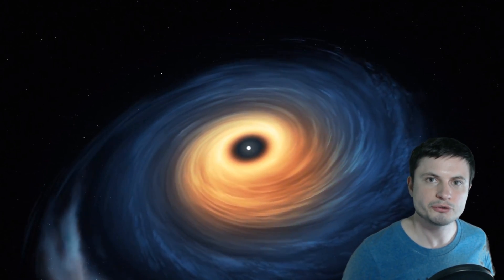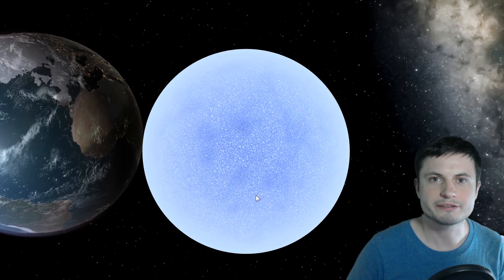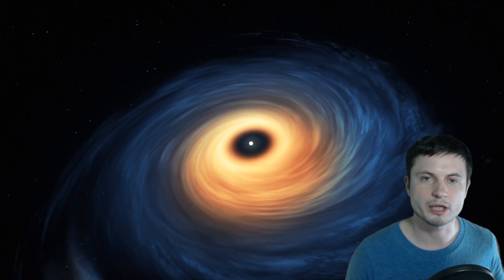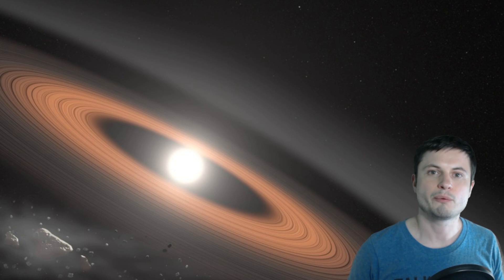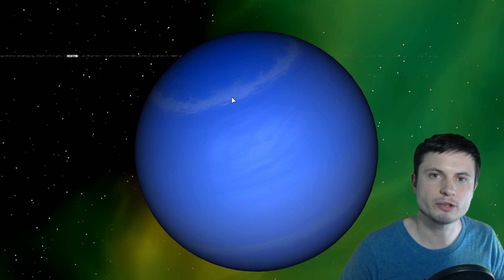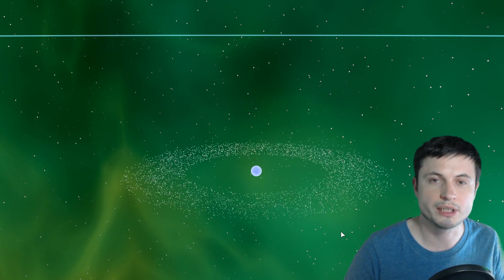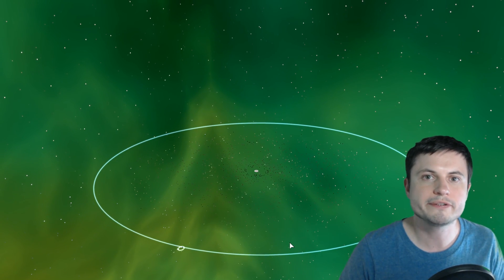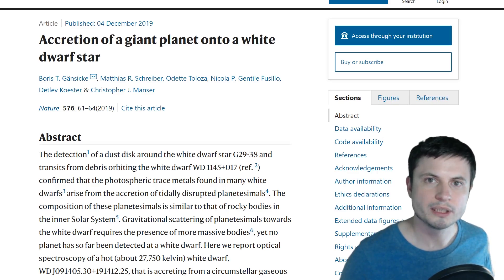We Just Found First Ever Giant Planet Around a White Dwarf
Hello and welcome! My name is Anton and in this video, we will talk about a newly discovered giant planet around a white dwarf - first such planet ever!

1GFiTKxWyEjAjZv4vsNtWTUmL53HgXBuvu

Specifically, great thanks to the following members:

Morrison Waud
Vlad Manshin
Mark Teranishi
TheHuntress
Daniel Rosvall
Ralph Spataro
Lilith Dawn
Albert B. Cannon
Greg Lambros
adam lee
Jer
Henry Spadoni
Nick Dolgy
Konrad Kummli
UnexpectedBooks.com
J Carter
Gabriel Seiffert
Shinne
George Williams
Jakub Glos
Johann Goergen
Lyndon Riley
LS Greger
Jake Salo
Michael Tiganila
Lauren Smith
Olegas Budnik
Dave Blair

Sander Stols
Kai Raphahn
Sergio Ruelas
Arikkat Unnikrishnan
Steven
Becky
Tracy Burgess
Gordon Cooper
Steve Wotton
Jayjay Volz
Anataine Deva
Honey Suzanne Lyons
Daniel Coleman
Matthew Lazear
xyndicate
Steven Aiello